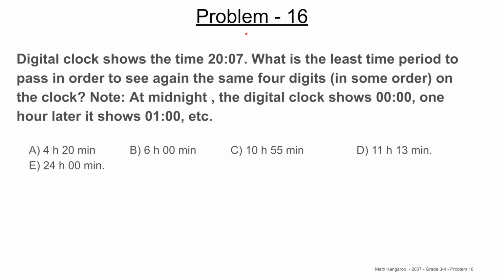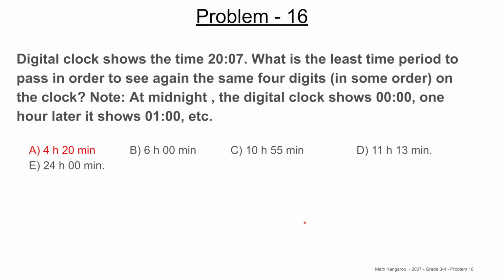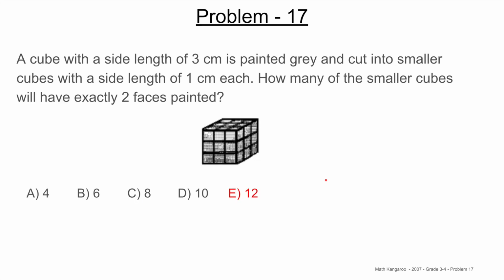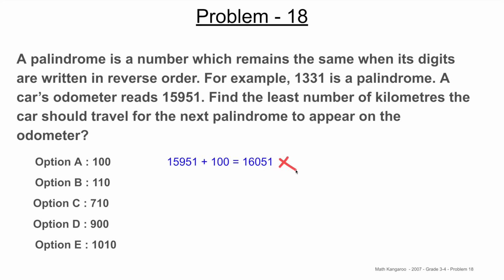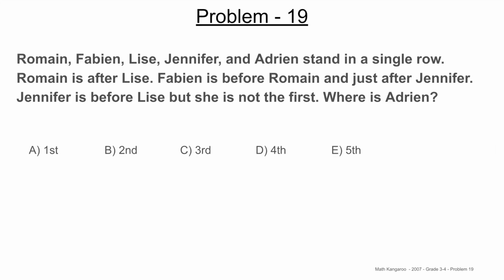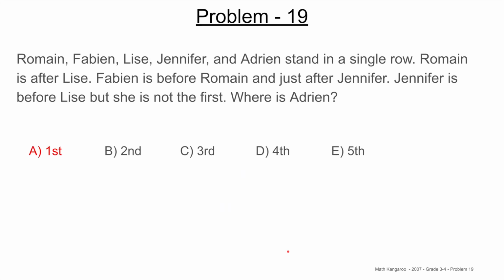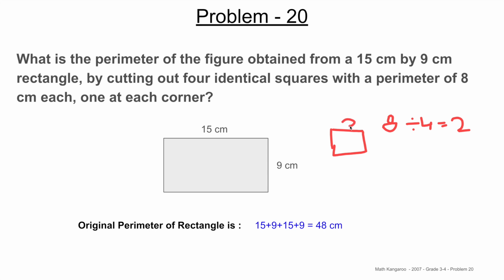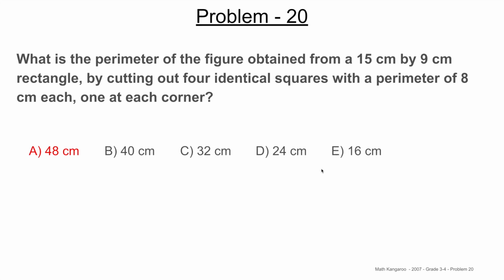2007 Math Kangaroo Grade 3 & 4 Problem 16-20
Welcome back, Math Wizzes! In this video, I'm solving Problems 16-20 from the 2007 Canadian Math Kangaroo competition for Grade 3-4 students. I'm here to help you tackle tricky questions by breaking them down and providing clear, step-by-step solutions. Together, we’ll explore strategies to make complicated problems easier, boosting your math skills for upcoming challenges! This video is part of a series where I will cover multiple problems from different years of the Math Kangaroo competition, helping you become a math wizard!

🔹 What’s inside
✅ Solving Questions 16-20 from the 2007 Math Kangaroo (Grade 3-4)
✅ Step-by-step walkthrough solutions
✅ Math strategies to simplify tricky problems
✅ Perfect for Math Kangaroo prep and speed math lovers
✅ Next part is with Questions 21-24!

Timestamps:
00:00 Intro
00:22 Problem 16
02:50 Problem 17
05:02 Problem 18
09:01 Problem 19
11:27 Problem 20